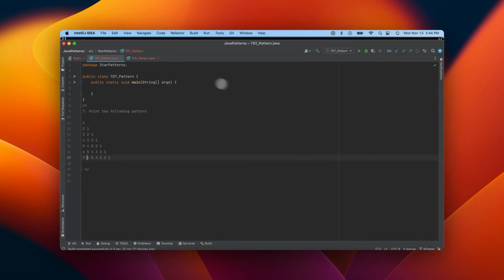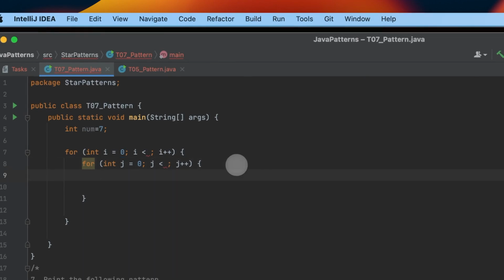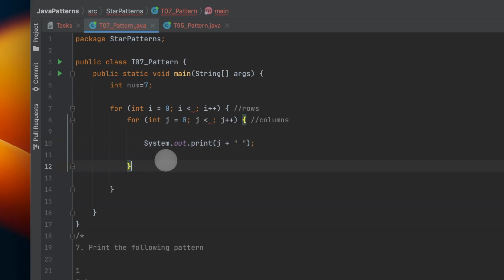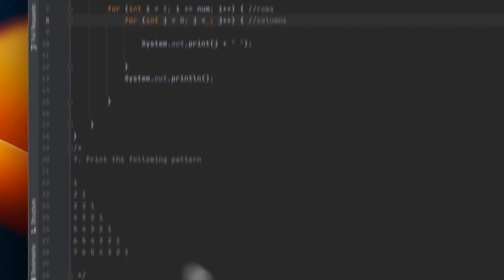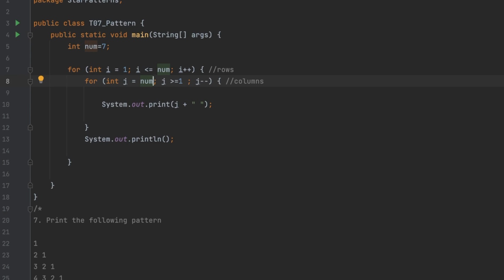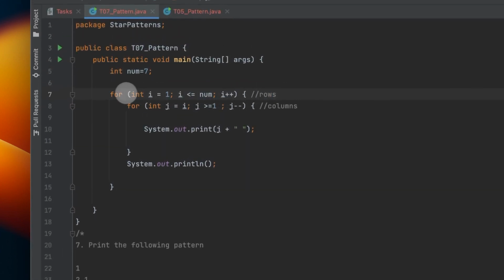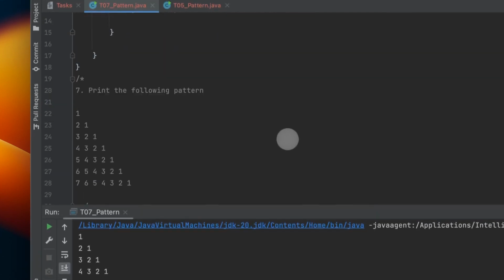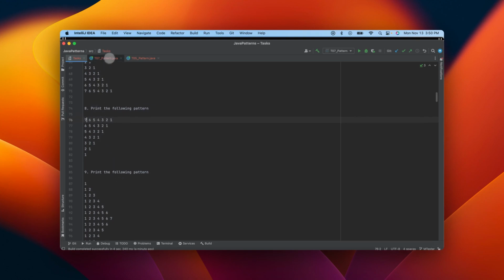Star/Number Pattern in Java # 7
7. Print the following pattern

1
2 1
3 2 1
4 3 2 1
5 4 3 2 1
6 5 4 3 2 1
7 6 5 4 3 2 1